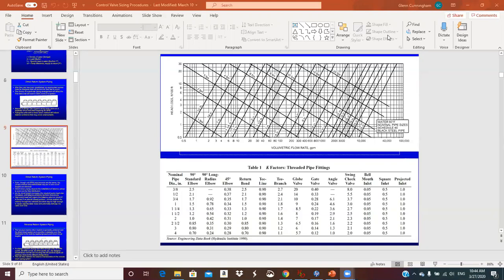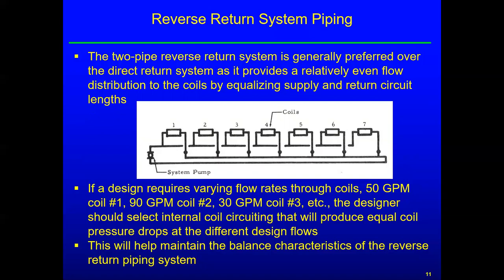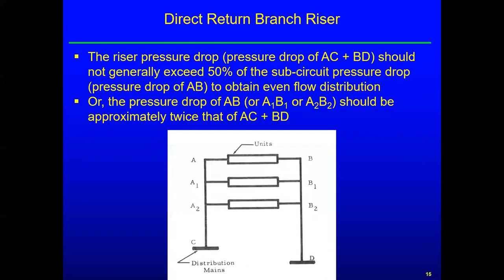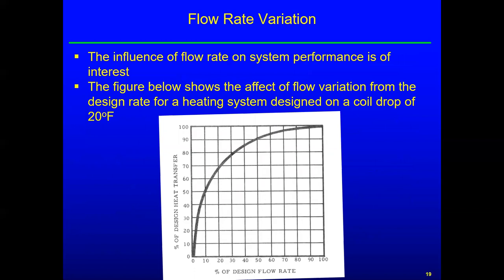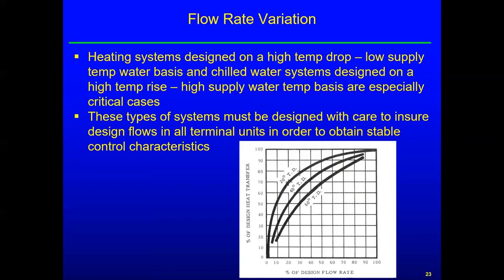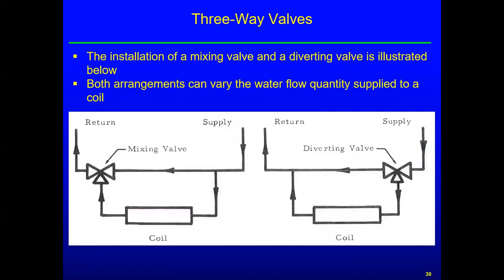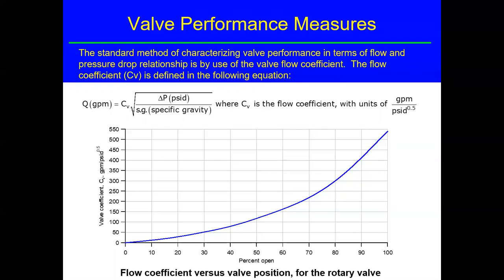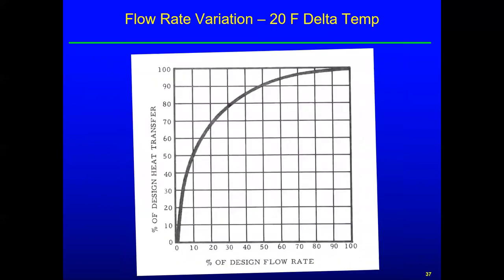ME 4220 March 31 2020 Class Control Valve Sizing Lecture 2